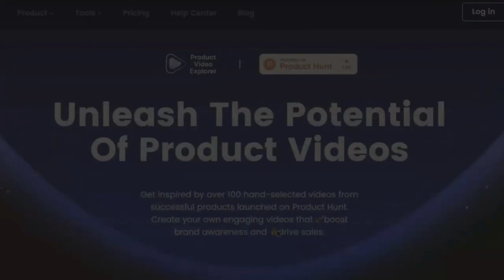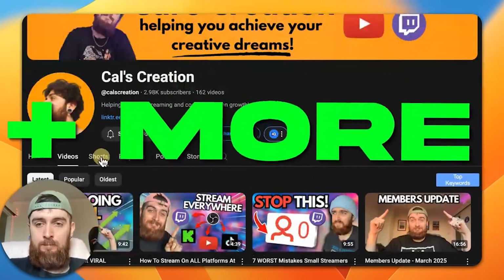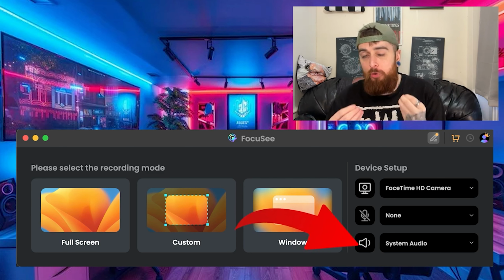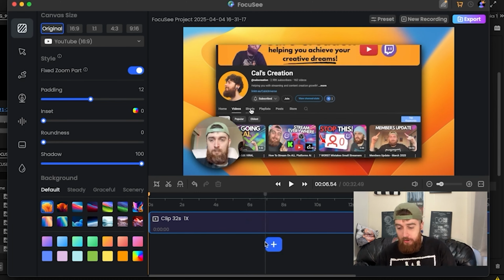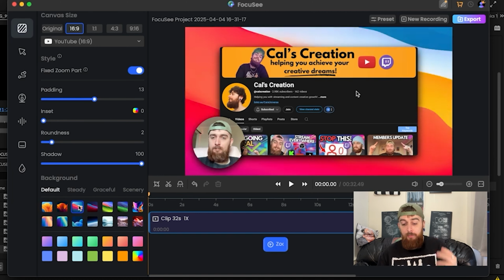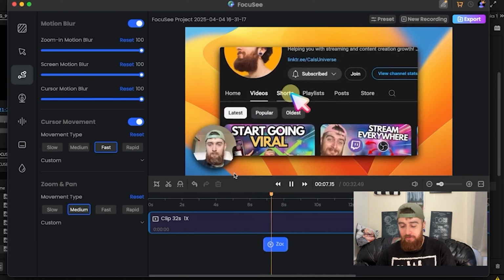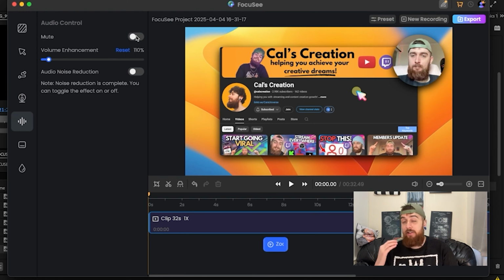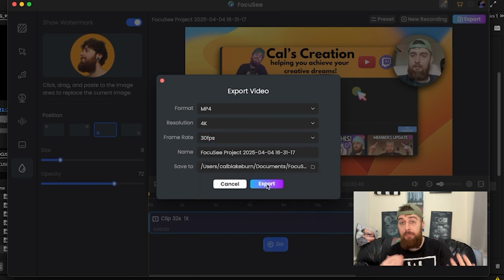The BEST Screen Recorder For Content Creation That You NEED | It Powers VIRAL Grok Tutorial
Try FocuSee for yourself to improve your content quality today:
Try it with this code: FSOFF2025

Do you want to have screen recording software that transforms your content quality into a smooth cinematic experience?

Today I teach you how to use FocuSee for your everyday content needs!

SOCIALS INCLUDING THE DISCORD & MY STREAM! 🔥

My Website! (Free Twitch Artwork)

TIMESTAMPS:

00:00 The BEST Screen Recording Software!
00:17 Overview Of The Software Features!
01:09 ALL Screen Recording Options!
02:23 The Built-In AUTOMATED Editing Bay!
02:36 How To Use The ZOOM Feature!
03:06 ALL Video Enhancement Features!
03:48 Every CURSOR Option With Tracking Features!
04:18 ALL Motion Blur Features!
04:56 Every Camera Feature With FocuSee!
05:21 Built-In Audio Settings & Options!
05:39 Auto-Generated Captions/Subtitles!
05:54 Watermark Option For Your Recordings!
06:14 Export & Output Options!

MUSIC 🎶

Specific songs used in this video:
- Piece of Streets - Molife

I believe in you, go and make your content great!